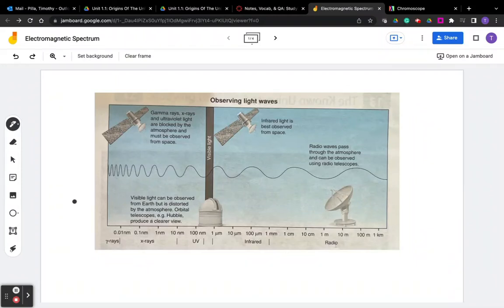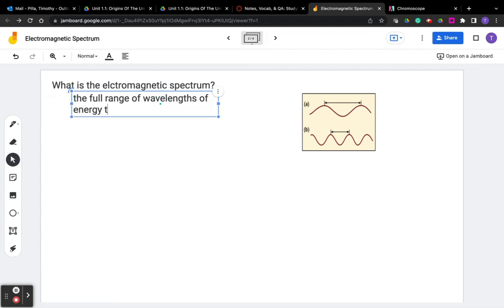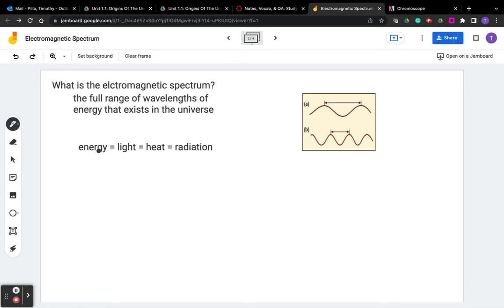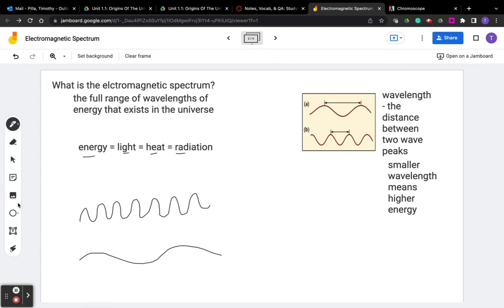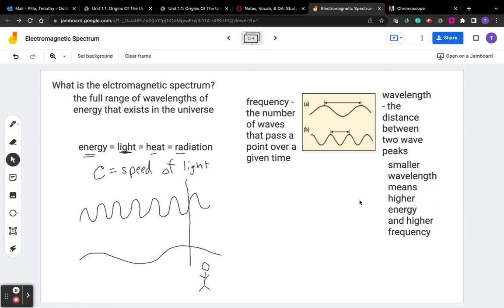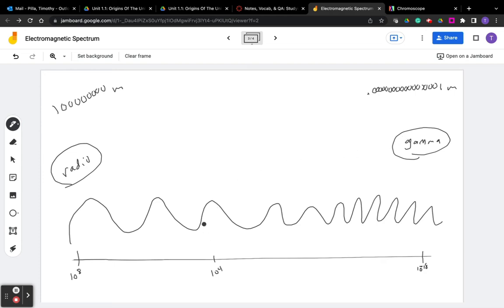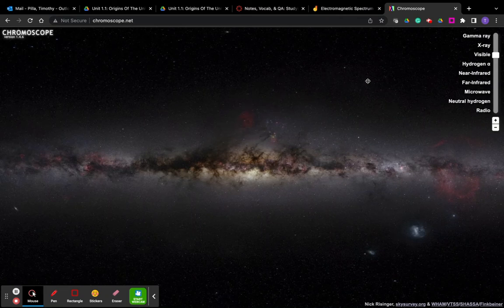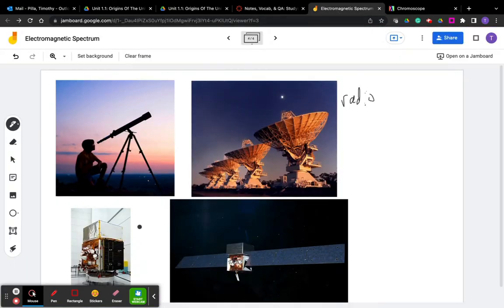Intro To Electromagnetic Radiation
This video explains some basic concepts regarding the electromagnetic spectrum